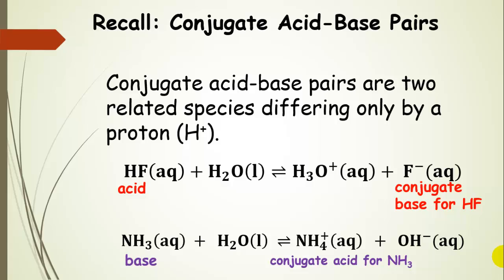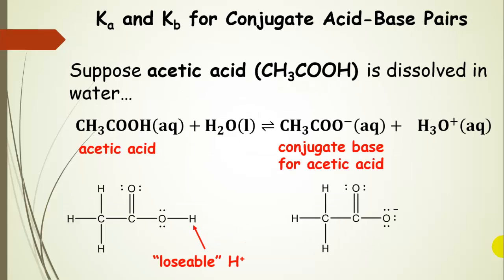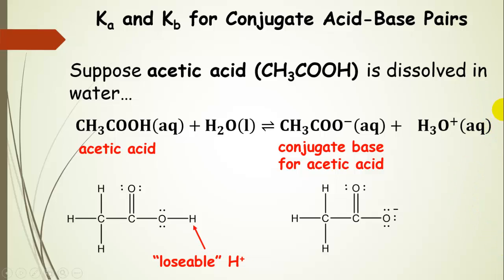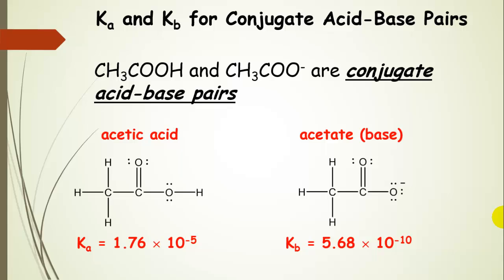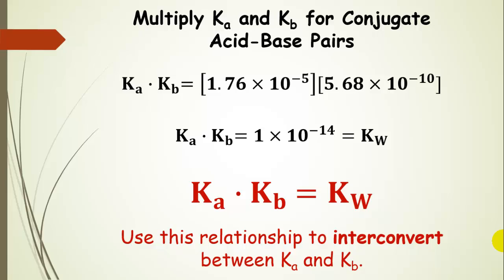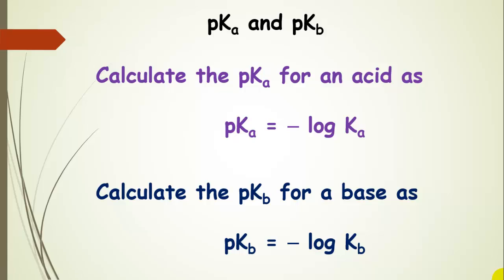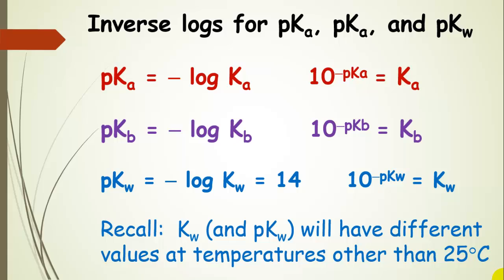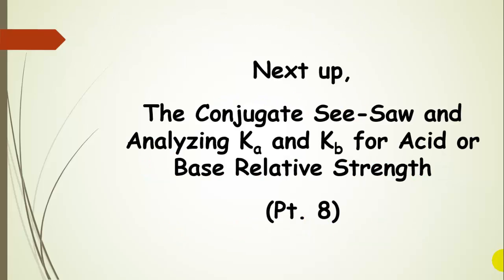The Relationship Between Ka, Kb, and Kw pKa, pKb, and pKw (Pt 7)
Dr. Shields explains the relationship between the Ka and Kb for conjugate acid-base pairs, and demonstrates how to convert using Kw.  The relationships between pKa and pKb are also discussed and calculations are demonstrated.  General Chemistry